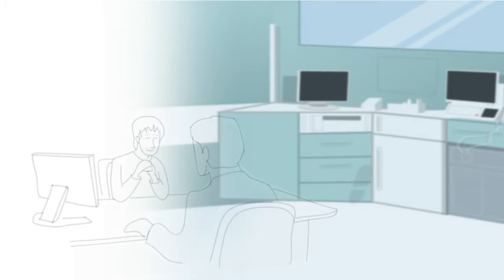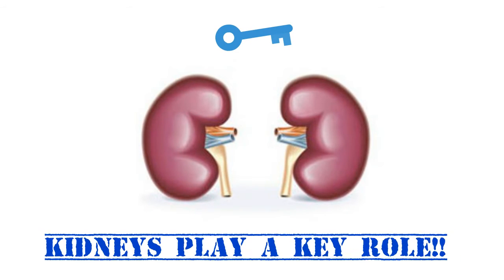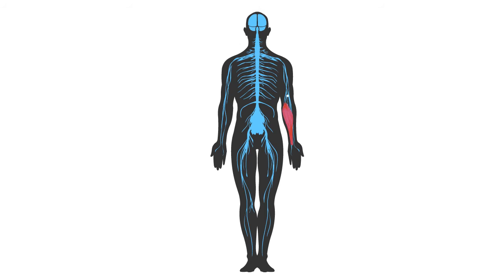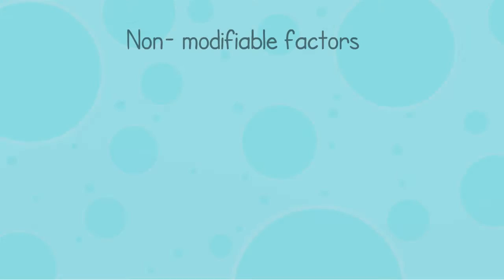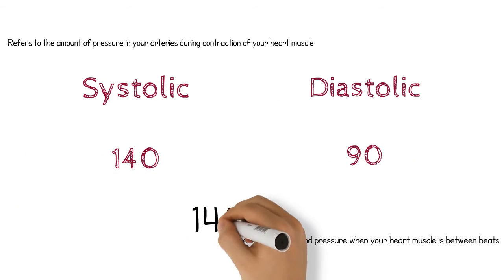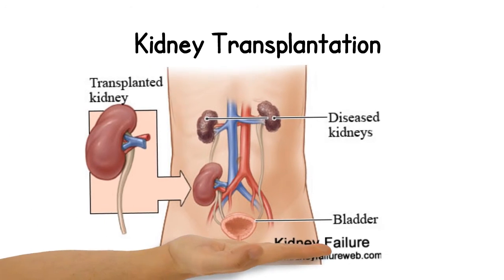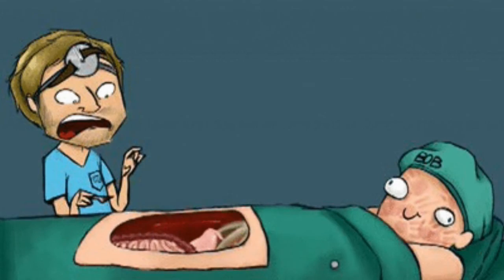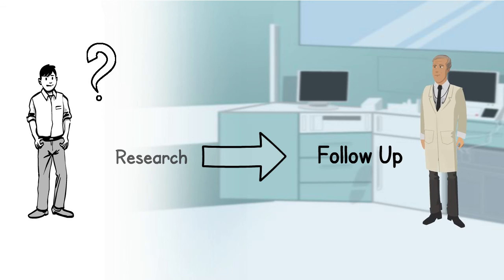Kidney failure and transplantation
Kidney disease and failure affect a significant amount of the Canadian population. However, patients are often unaware of the biological basis of their condition. This video explains the underlying physiology of the kidneys and how it relates to kidney disease. It also examines the risk factors and basis for kidney transplantation.

This video was made by McMaster 4DM3 Demystifying students Allan Tran, Kimberly Dias, Waleed Dillon, Agamsharan Patel and Carter McInnis